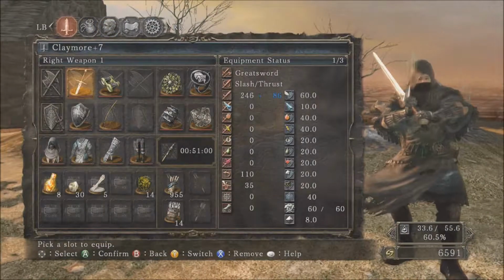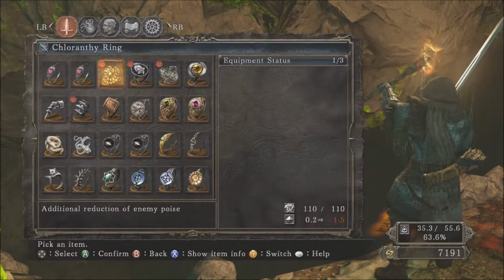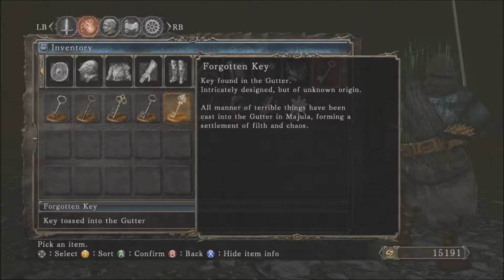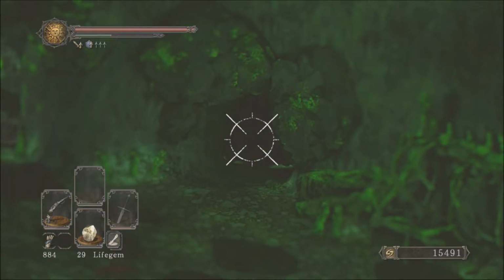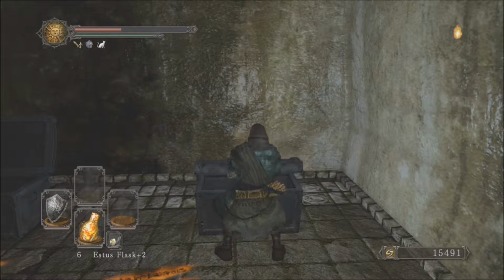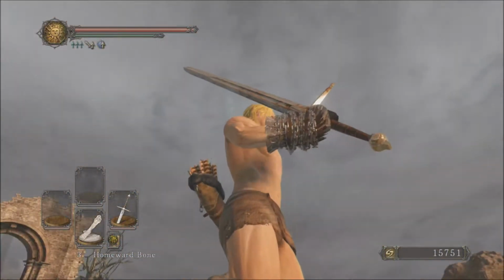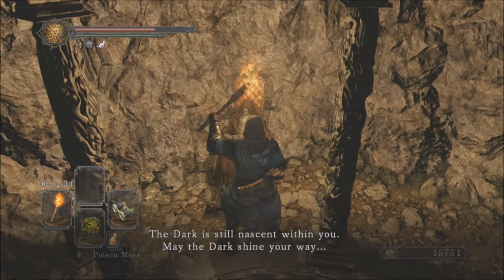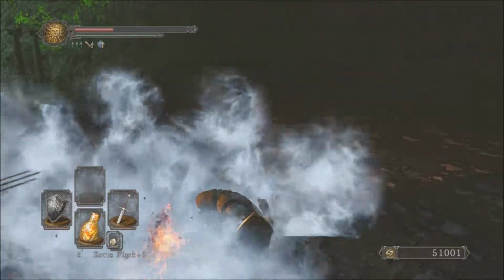Dark Souls 2 Walkthrough Part 18 Black Gulch and The Rotten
The Black Gulch had little potential now that I think about it.  The level is tiny, and most of it is dominated by obnoxious enemies that you should just avoid fighting.  The VoD in Demon's Souls was like that too but the level was magnificently designed.  The Rotten is also a pathetically easy boss.